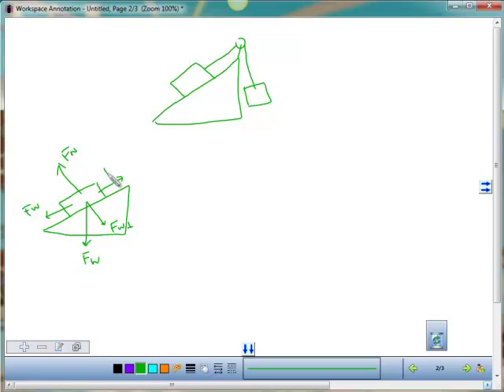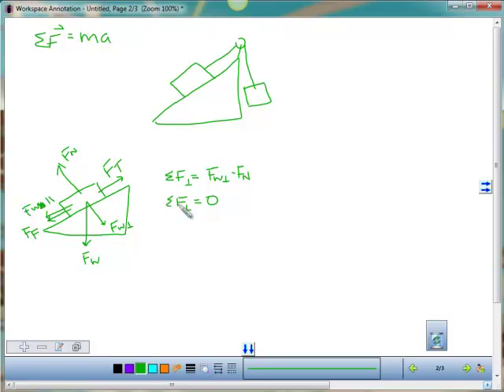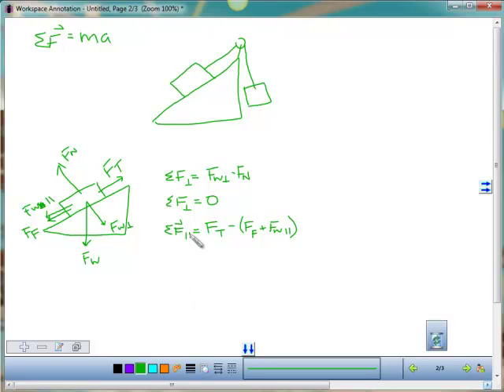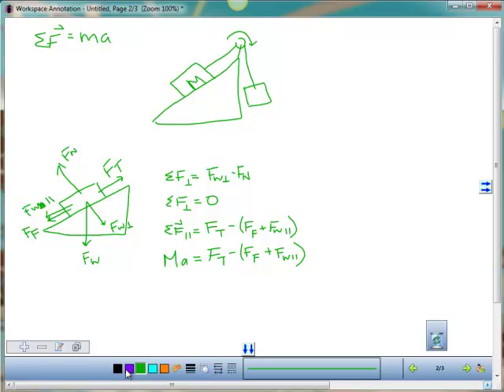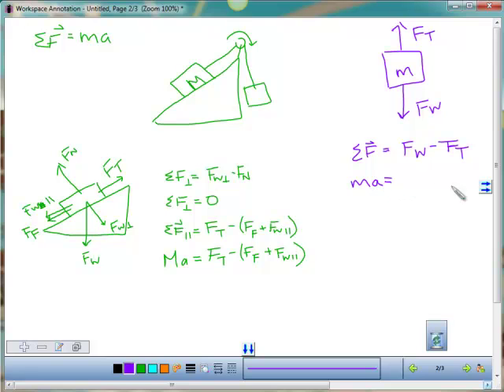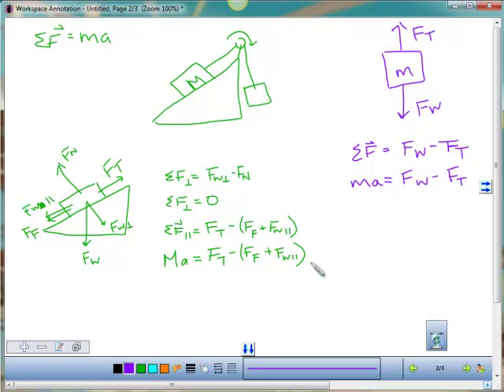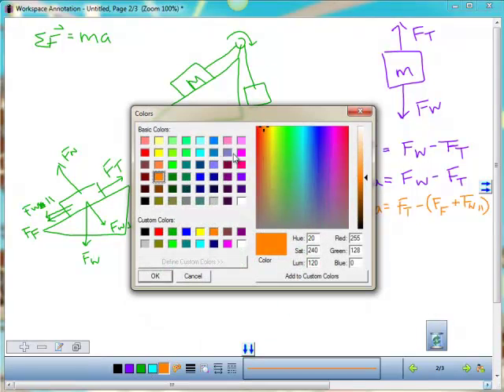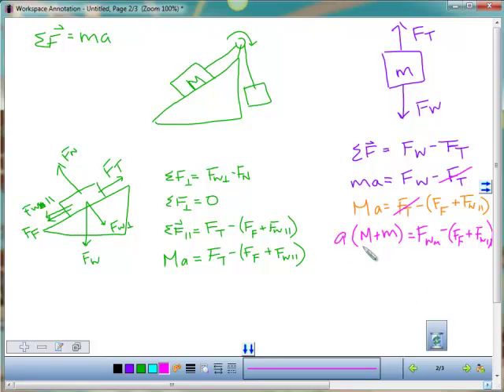Tension on an incline plane